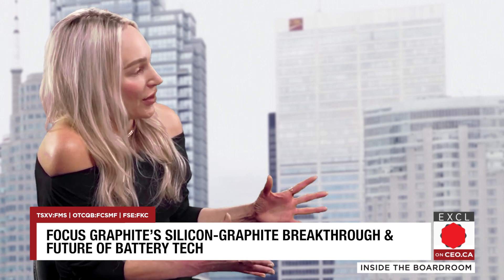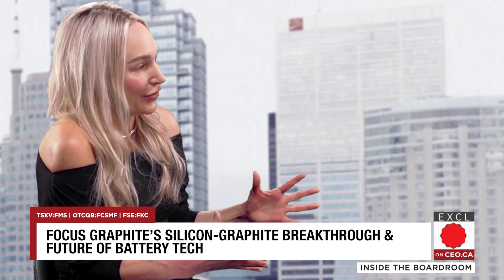Focus Graphite’s Silicon-Graphite Breakthrough & Future of Battery Tech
We caught up with Dean Hanish, CEO of Focus Graphite (TSXV:FMS | OTCQB:FCSMF | FSE:FKC), to discuss their Silicon Enhanced Spheritization Technology and how it’s revolutionizing battery anodes for EVs and beyond.

About CEO.CA

for FREE and access the most active hub of smallcap investors. Since 2012, CEO.CA has brought millions of investors together to discuss portfolio holdings and discover new investment opportunities.

📊 9 Million Users
👀 18 Million Monthly Page Views
💬 Most Active Message Board About Stocks
📱 App on iOS and Android

The information contained in this video is not an offer to buy or sell securities. Do not base any investment decision upon any materials found in this video. We are not registered as a securities broker-dealer or an investment advisor either within any securities regulatory authority. We are neither licensed nor qualified to provide investment advice. The information contained in this video is for informational and educational purposes only and is not intended to be used as a complete source of information on any particular company. Neither the information contained in this video, nor in any other place, is provided to any particular individual with a view toward their individual circumstances and nothing in this video should be construed as investment, business, or other professional advice. We are committed to providing factual information on the companies that are profiled. However, we do not provide any assurance as to the accuracy or completeness of the information provided, including information regarding a profiled company's plans or ability to effect any planned or proposed actions. We have no first-hand knowledge of any profiled company's operations and therefore cannot comment on their capabilities, intent, resources, nor experience and we make no attempt to do so.

Individuals should assume that all information contained in this video is not trustworthy unless verified by their own independent research. Information contained in this video will contain "forward looking statements." These forward looking statements are subject to a number of known and unknown risks and uncertainties outside of our control that could cause actual operations or results to differ materially from those anticipated. Factors that could affect performance include, but are not limited to, those factors that are discussed in each profiled company's most recent reports or registration statements filed with the appropriate regulators. You should consider these factors in evaluating the forward looking statements and not place undue reliance upon such statements. To the fullest extent of the law, we will not be liable to any person or entity for the quality, accuracy, completeness, reliability, or timeliness of the information provided in this video, or for any direct, indirect, consequential, incidental, special or punitive damages that may arise out of the use of information we provide to any person or entity (including, but not limited to, lost profits, loss opportunities, trading losses, and damages that may result from any inaccuracy or incompleteness of this information). Any individual who chooses to invest in any securities should do so with caution. Investing in securities is speculative and carries a high degree of risk; you may lose some or all of the money that is invested. Always research your own investments and consult with a registered investment adviser or licensed stock broker before investing. We will not be responsible for the success or failure of any individual or entity which implements information received from this video. Learn how to protect yourself and become a more informed investor